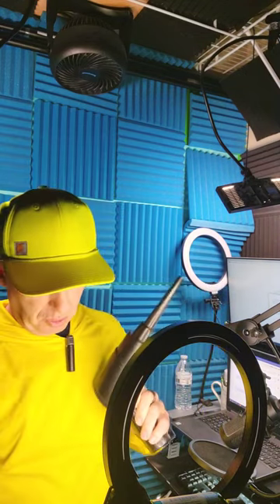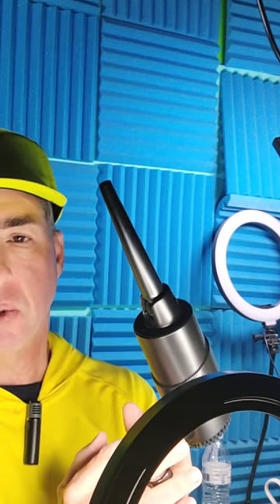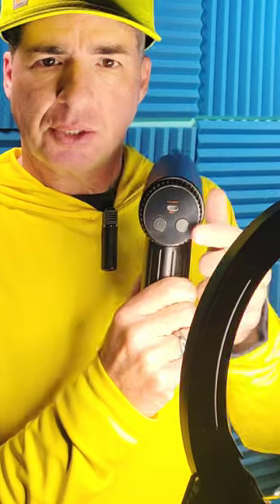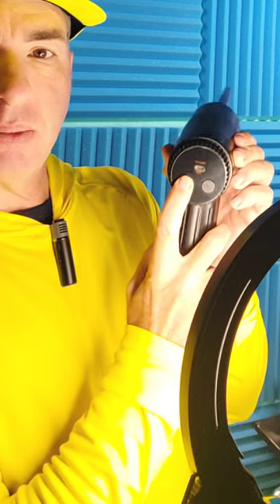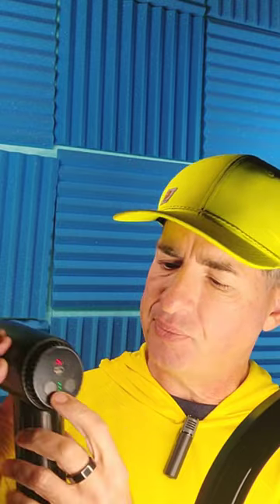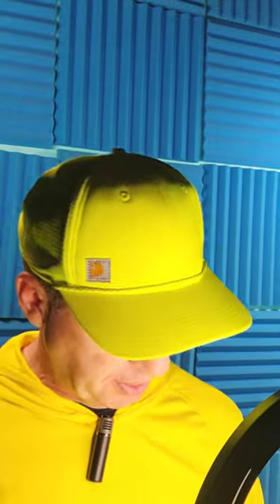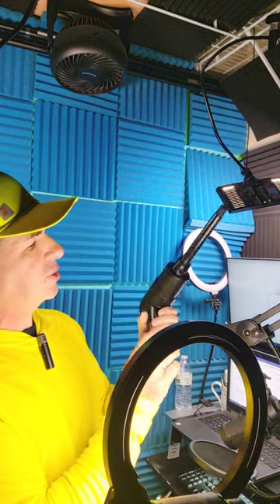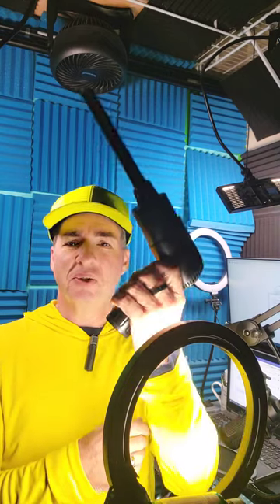Rechargeable Computer Duster Gun Review in 2023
Dr DeRise reviews his Rechargeable Computer Duster Gun in 2023. Smart video tech.